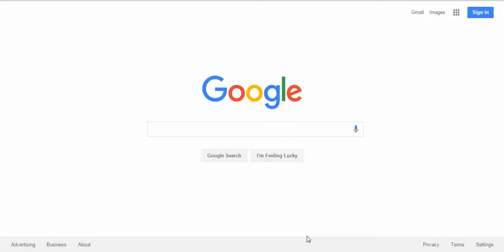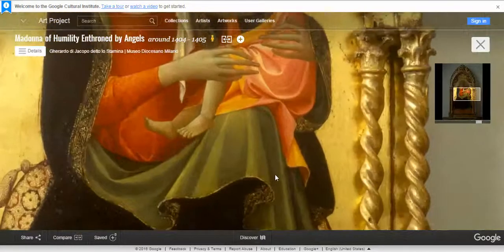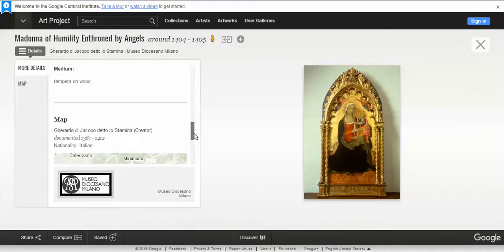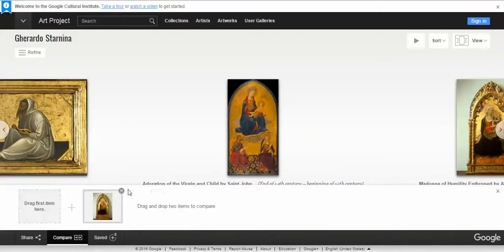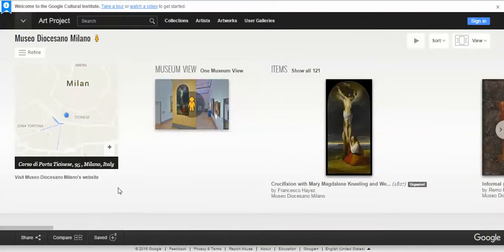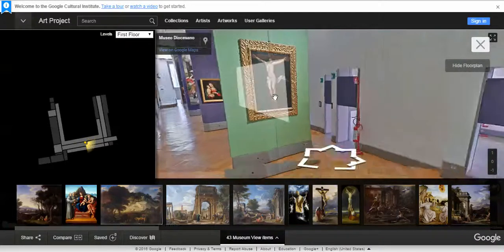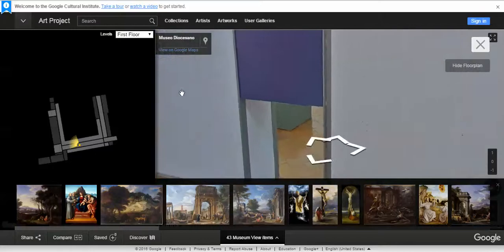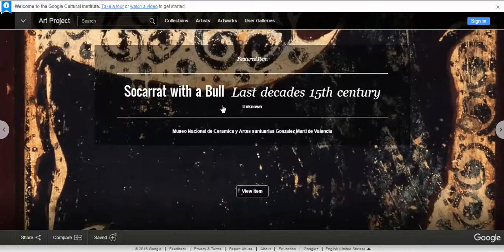EDU 305 Google Art Project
Dan Malinconico, Ellie Isobe, Kaitlin Broyles